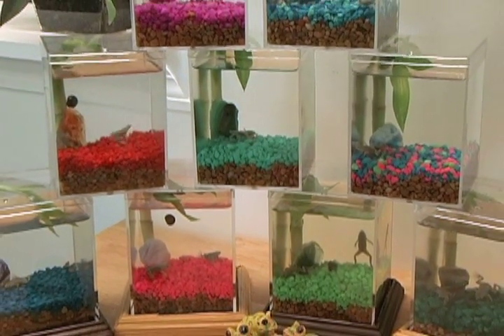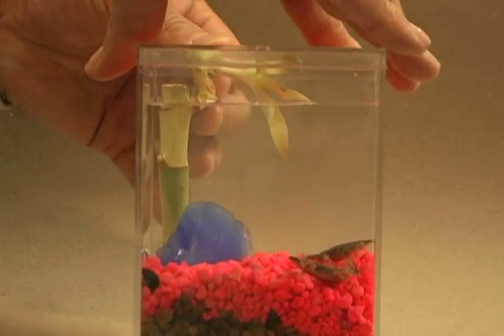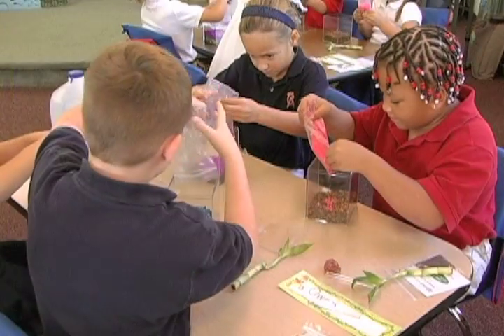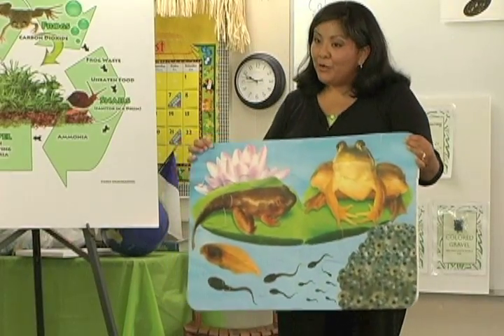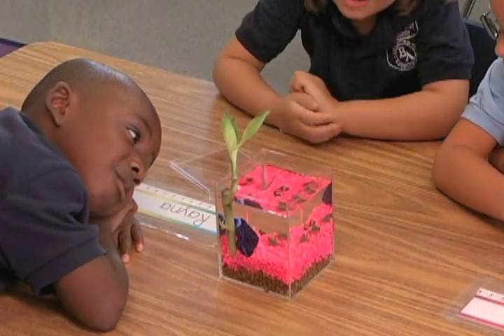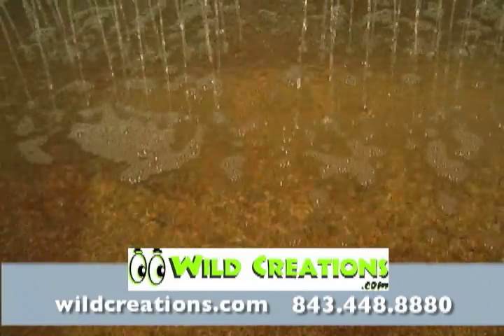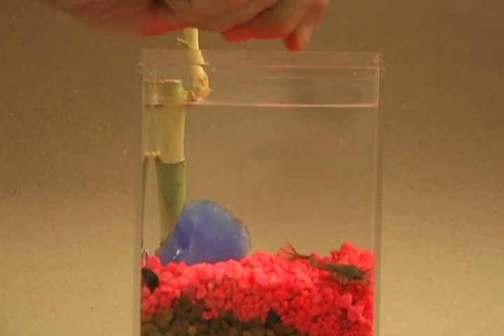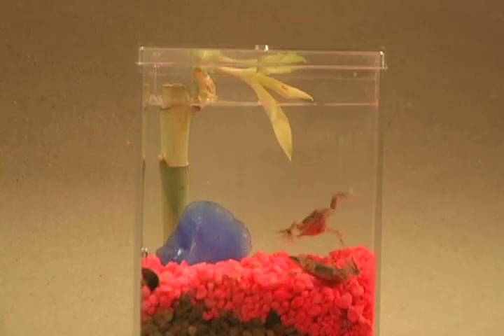EcoAquariums in the Classroom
The good folks at Swamp City Productions made a great video review of our EcoAquariums, featuring how our Dwarf Frog eco-systems make a good introduction to Earth Science and Biology for young students. Many thanks to everyone who participated in this project.